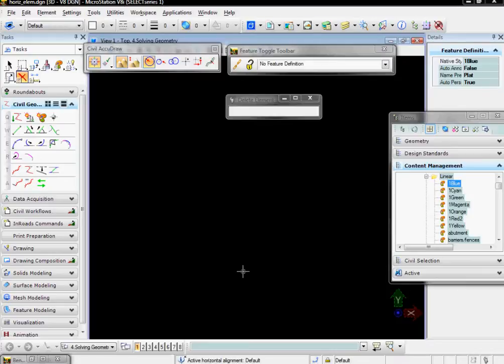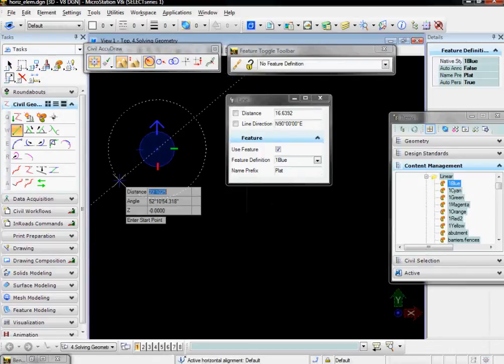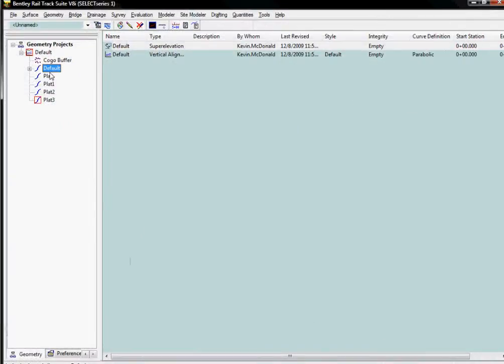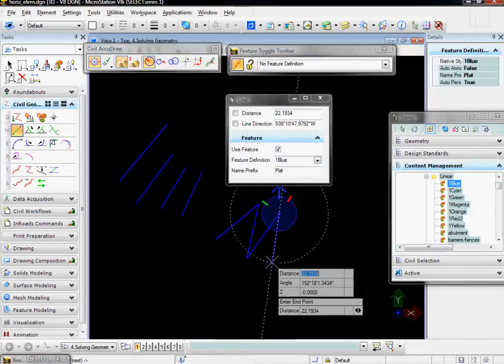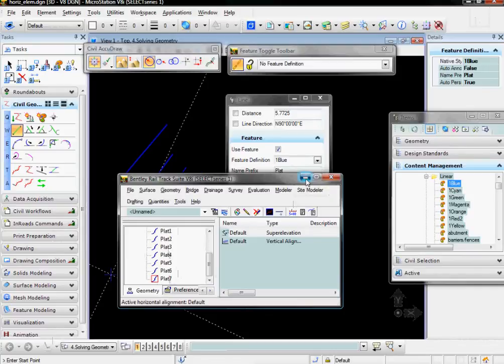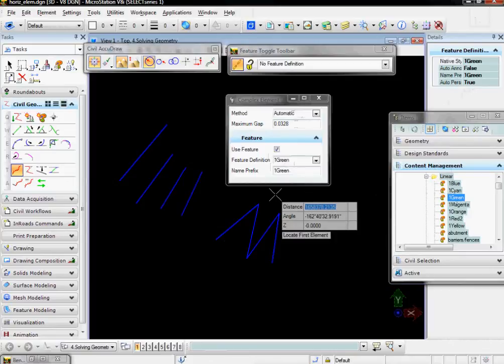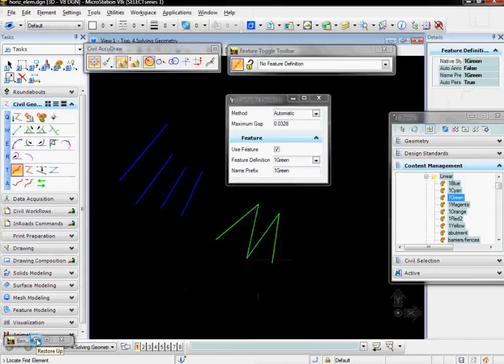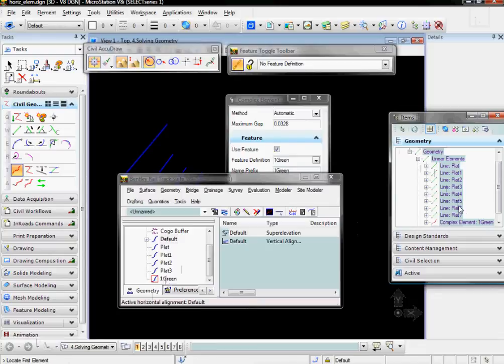Civil Geometry Begin Elements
This video demonstrates creating simple elements using the Civil Geometry tools.